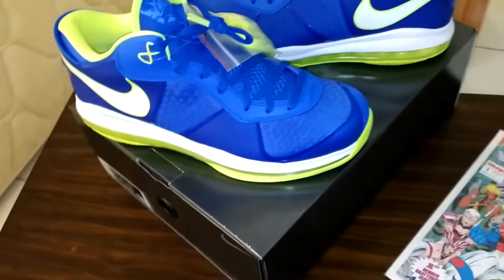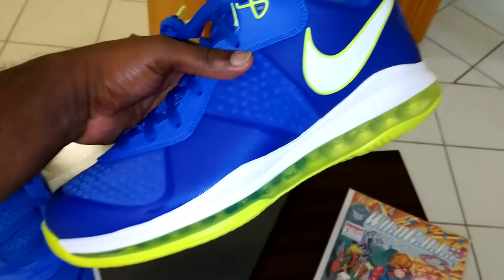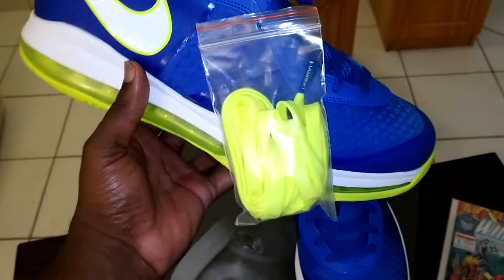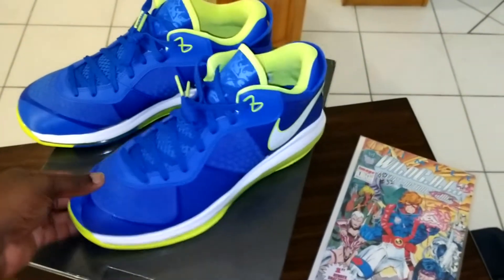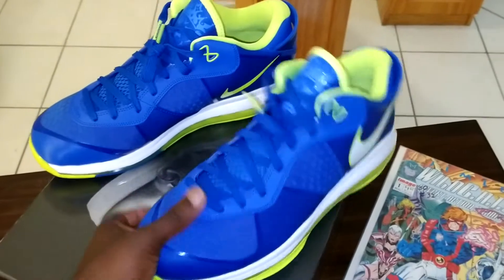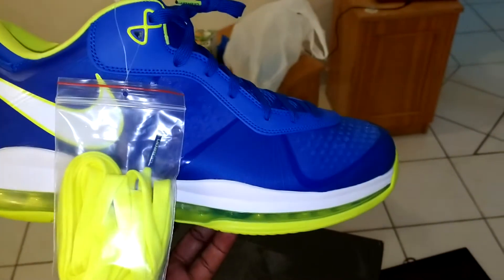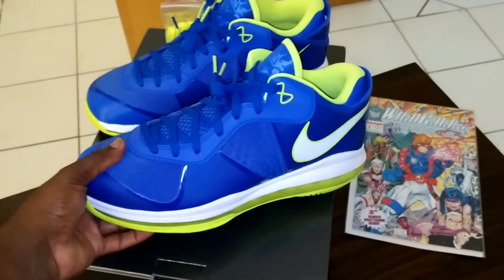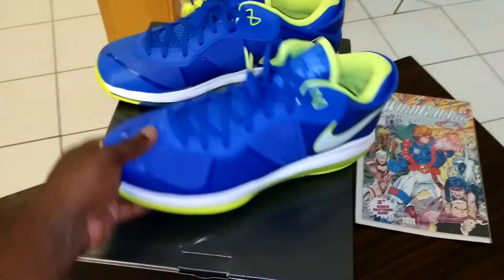Lebron 8 low Sprite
always wanted a pair of these back in the day.

I'm back people!!!